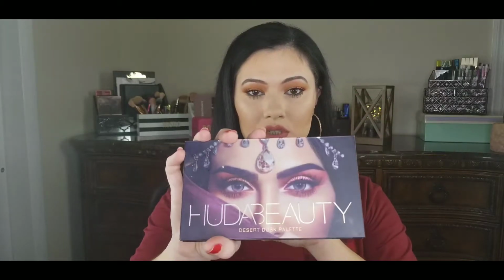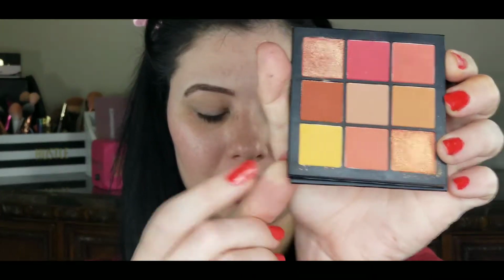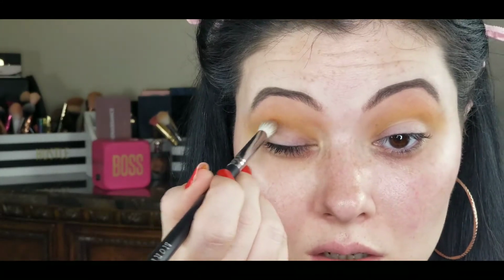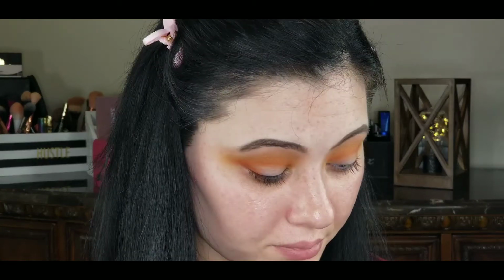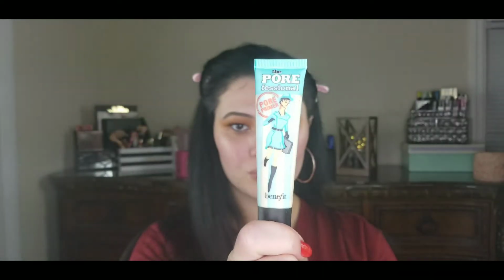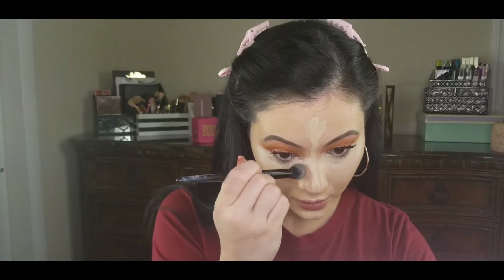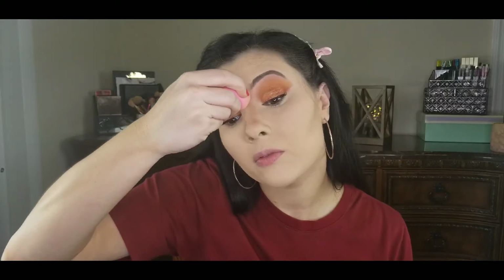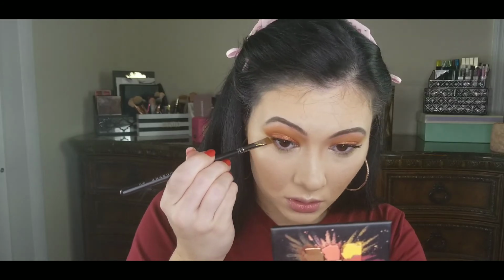How to: SEPHORA BESTSELLERS / FULL FACE DEMO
I did a look using a full face if Sephora bestsellers today!!

setting spray

coral obsessipns

desert dusk palette

nars pot concealer

tarte blush

hoola bronzer